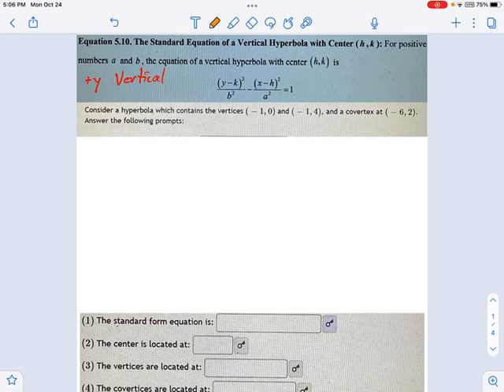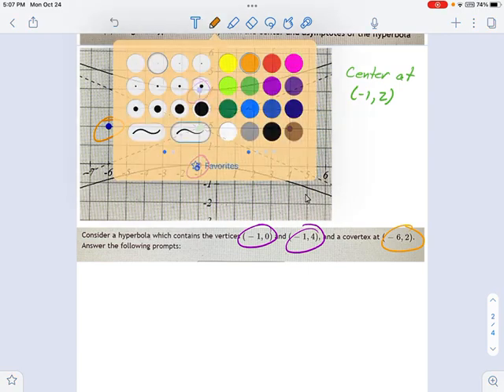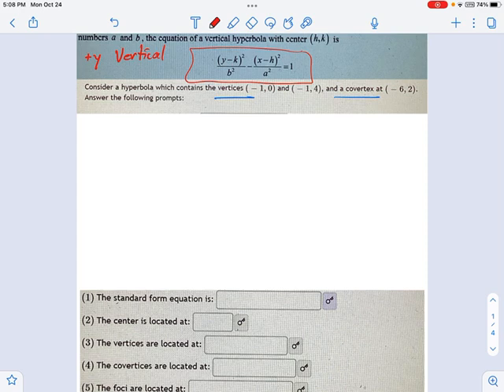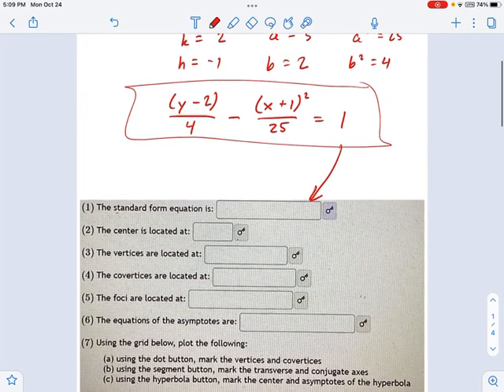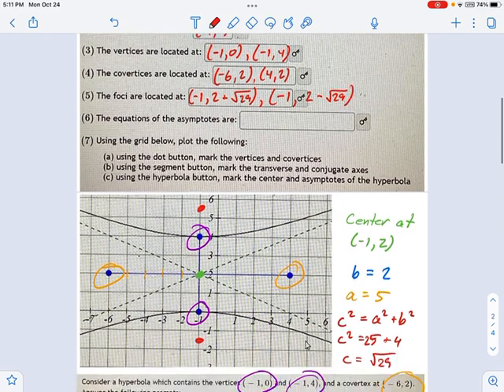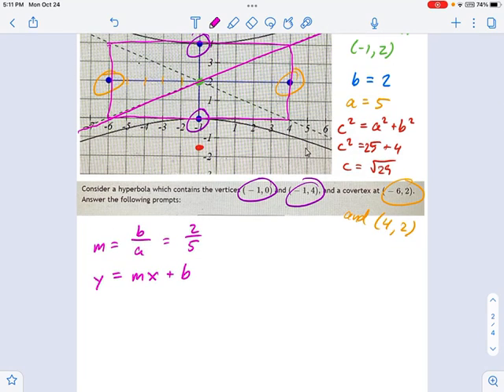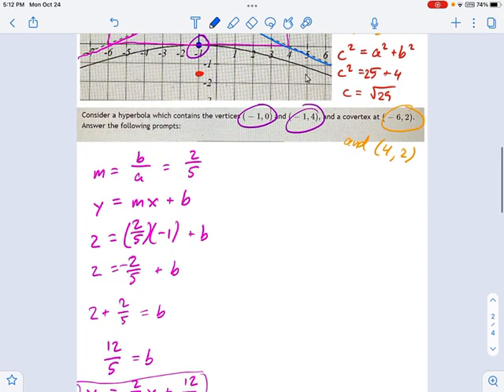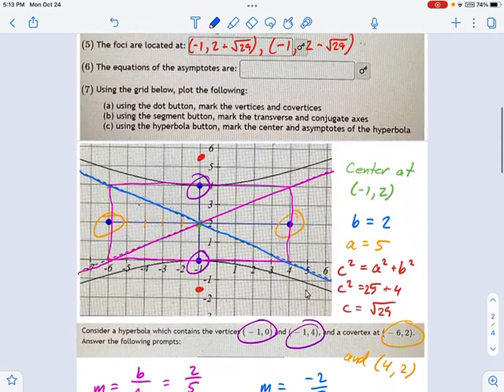CE1050.05.51 — Characterize Vertical Hyperbola by Key Features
Murphy Math --
Characterize a vertical hyperbola using two vertices and one covertex.  Use key features to write equation in standard form.  Includes discussion of how to characterize a hyperbola as vertical vs horizontal, and how to locate center, foci, and the equations of the asymptotes.